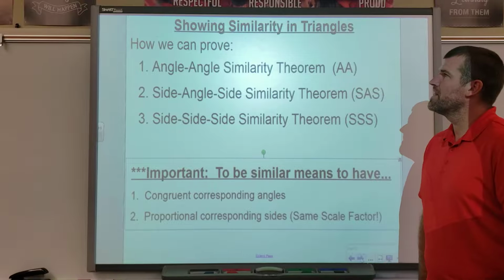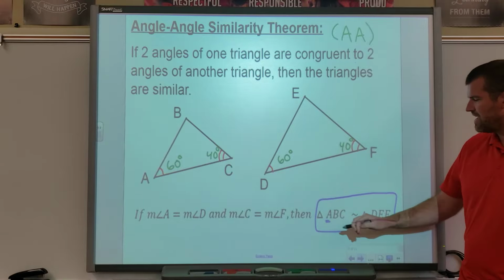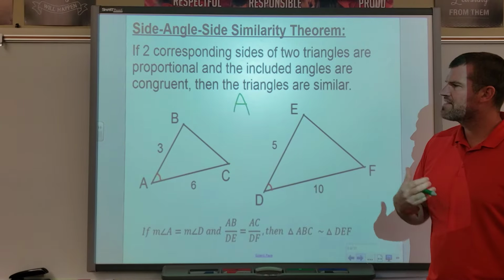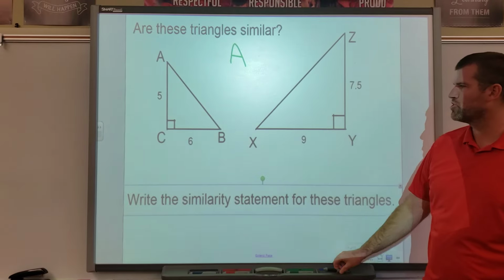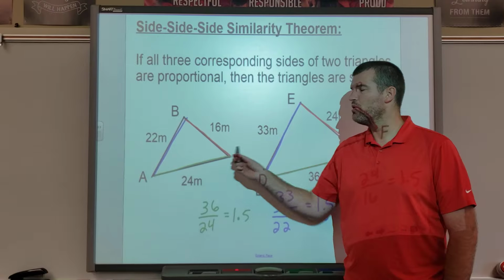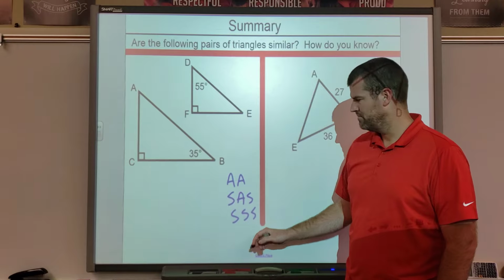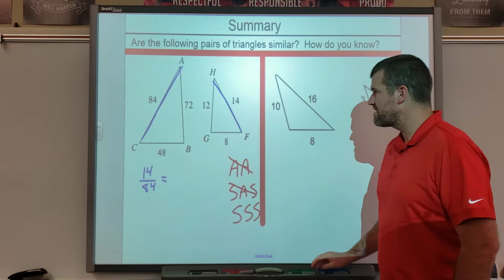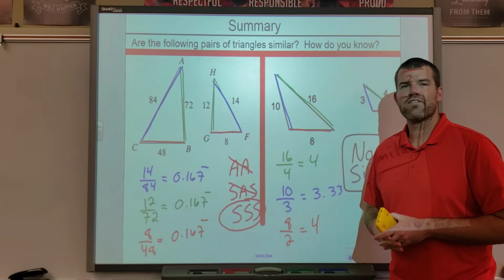IM2 Similar Triangles 🔺️